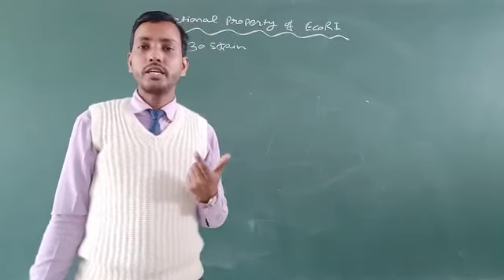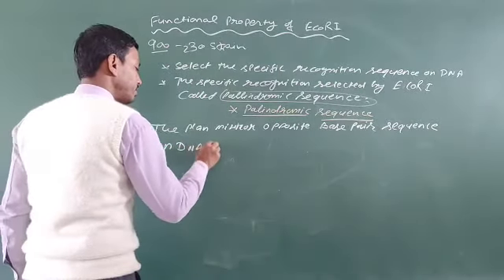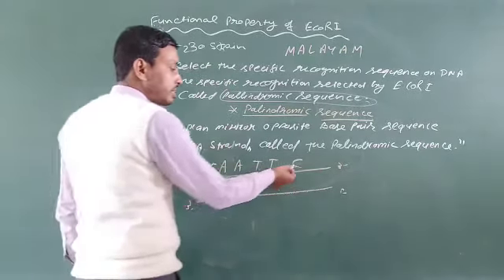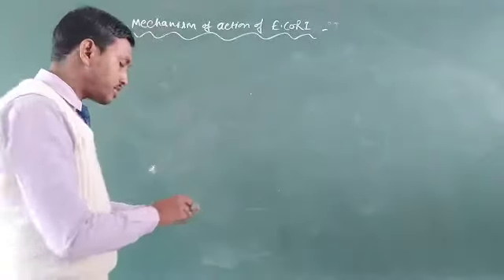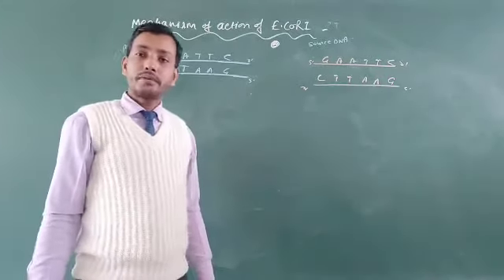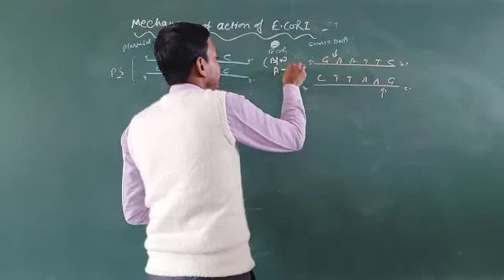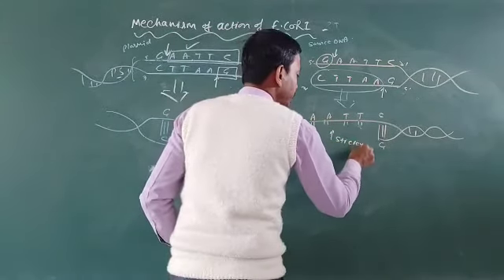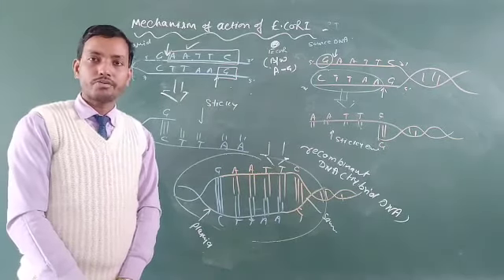Class-12th | Mechanism of action of ECoRI (very important)